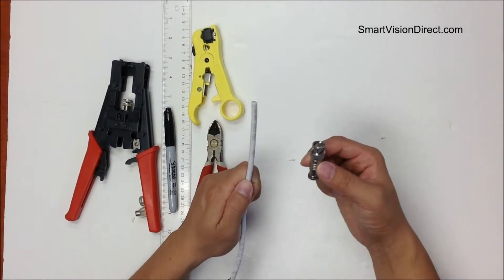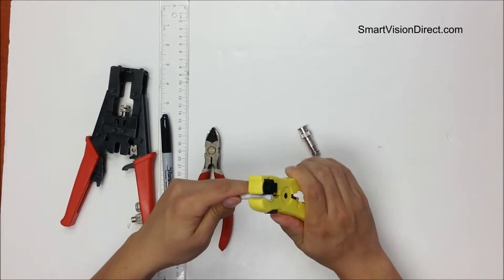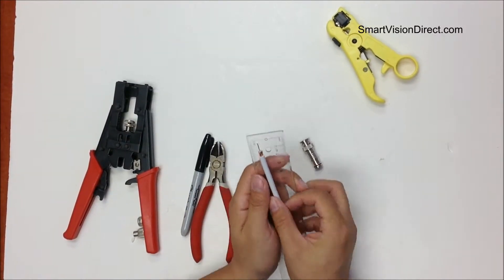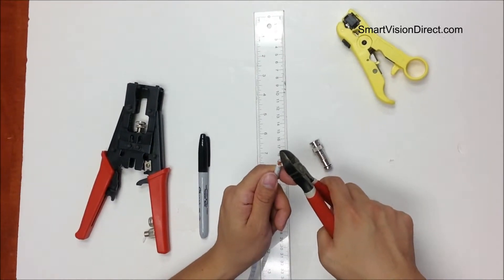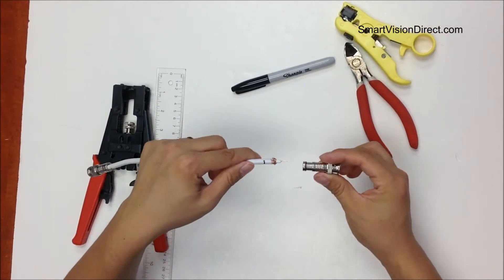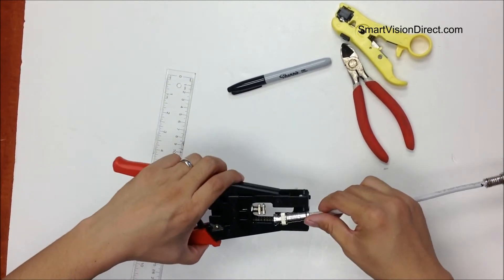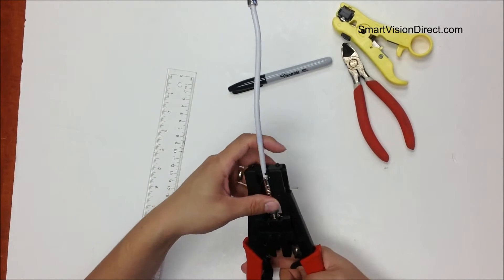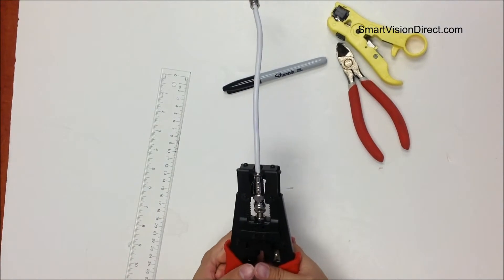BNC Compression Connector with Coaxial Cable Termination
BNC Compression Connector with Coaxial Cable RG59/ RG6 Termination